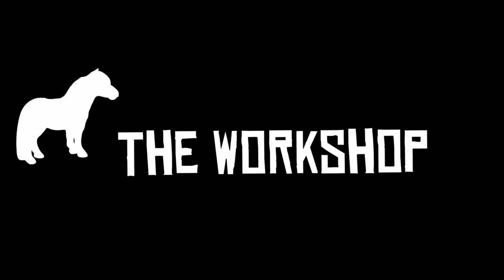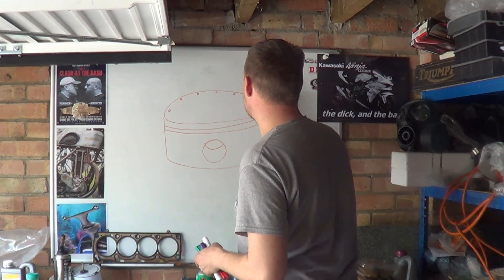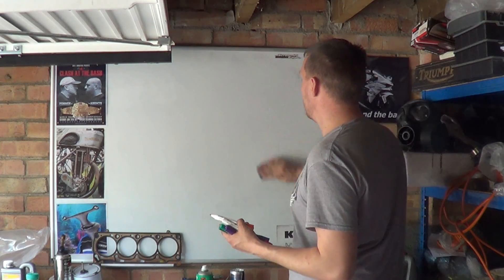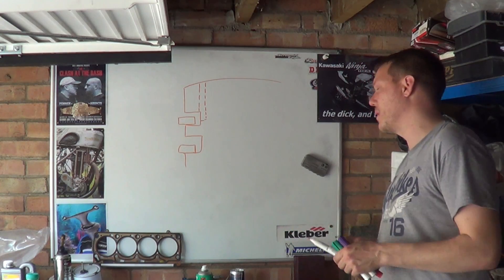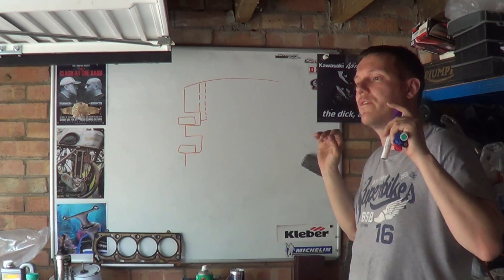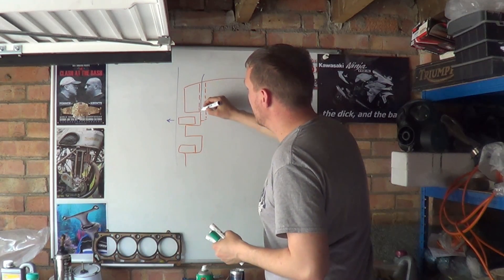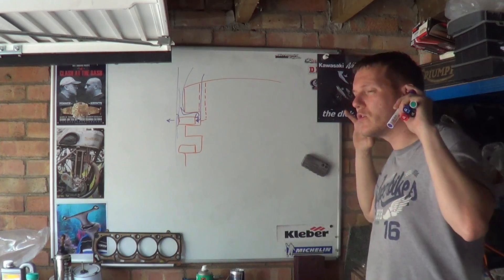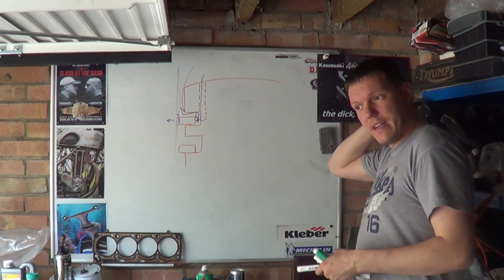Piston Vertical Gas Vents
In this video I reply to a comment about the funny little holes in the top of a piston - what are they for and what they do.